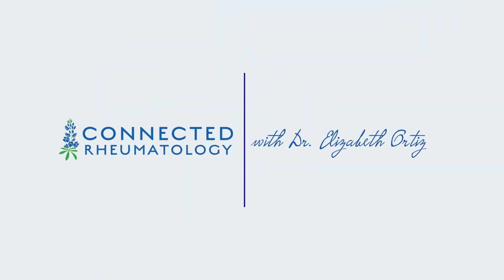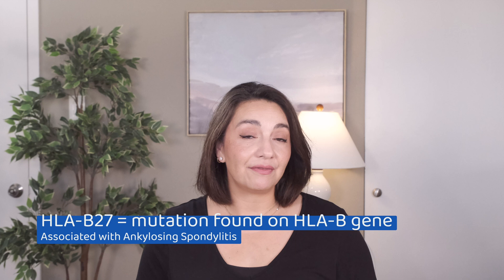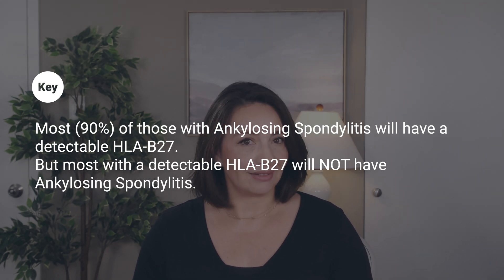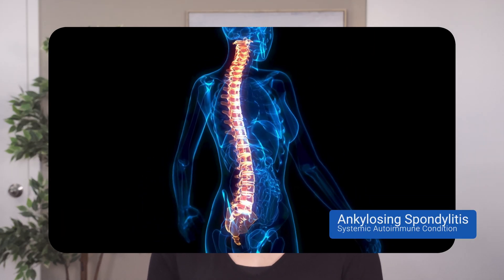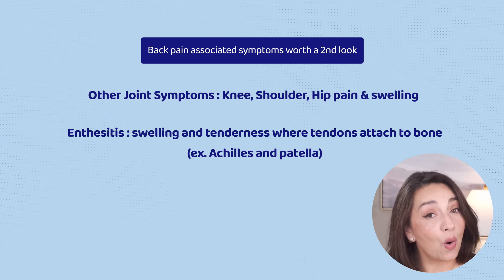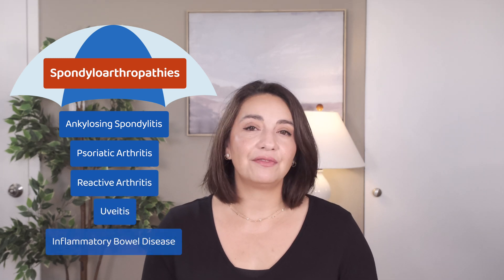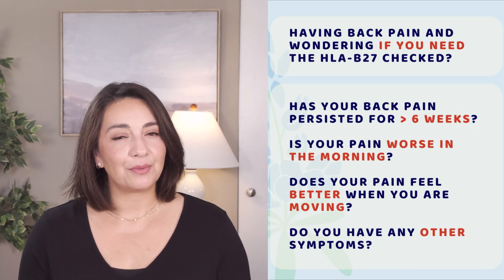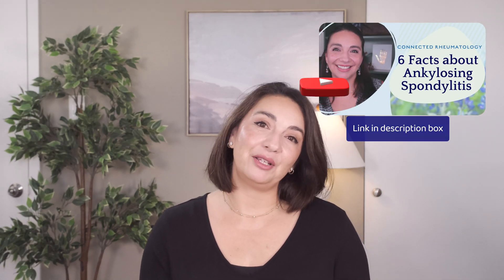Understanding the HLA-B27 test - A Rheumatologist explains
Got a positive HLA-B27 test and was wondering what it means for your arthritis? Dr. Ortiz breaks down what the HLA-B27 gene means, its role in diagnosing Ankylosing Spondylitis, and why it’s not the only piece of the puzzle when it comes to managing arthritis symptoms.

✔️ Unlike ANA or Rheumatoid Factor tests, HLA-B27 is a genetic marker associated with immune system function, specifically linked to Ankylosing Spondylitis (AS) and other spondyloarthropathies.
✔️ While the HLA-B27 gene is strongly associated with AS (90% of people with AS have the gene), the presence of the gene alone does not cause the disease, and many people with the gene do not develop AS.
✔️ HLA-B27 testing can be useful in diagnosing AS and related conditions, but it is not definitive on its own. The test result must be considered alongside symptoms, imaging, and other tests.
✔️ The HLA-B27 test may be warranted if back pain persists for more than 6 weeks, especially if it is worse in the morning and improves with movement, or if there are other symptoms like joint pain, eye issues, or gastrointestinal symptoms.
✔️ HLA-B27 testing should be part of a broader diagnostic process, including imaging (especially MRI of the pelvis) and inflammatory markers like CRP and Sed Rate, to build a complete picture of the condition.

⏱️Time Stamps:
0:00 Intro
0:48 What is the HLA-B27
2:13 The genetic risk for AS
4:04 How to think about your result
7:42 Spondyloarthritis Umbrella
8:07 Convo Starters (Qs for you and your Doc)